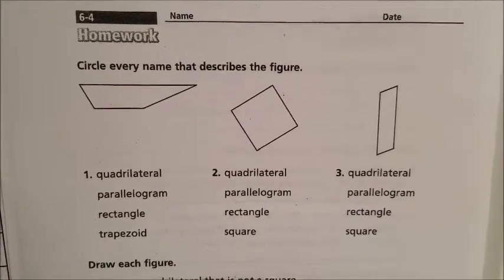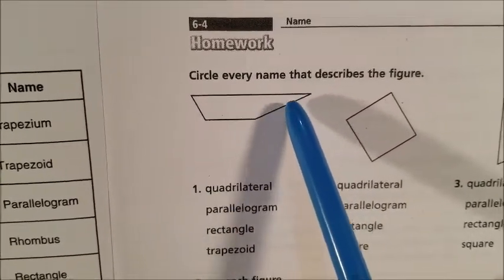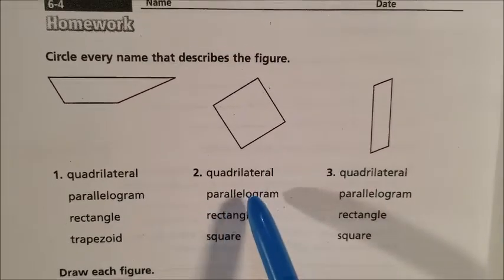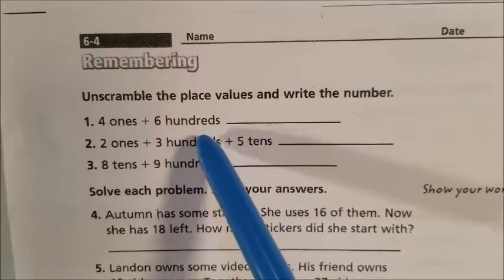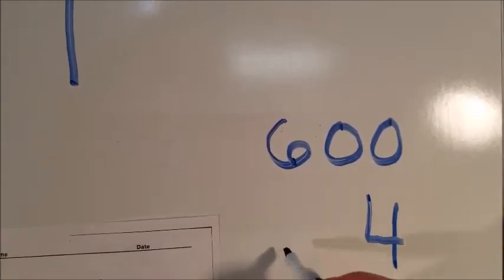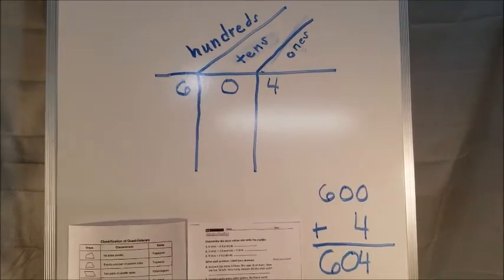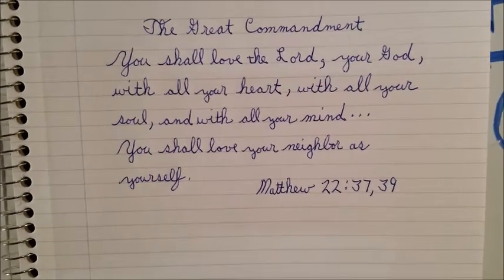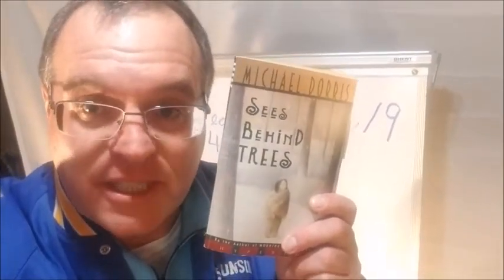Home Learning Day 19 (4-23-20)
classifying quadrilaterals, grammar and double negatives, geometry words, The Great Commandment, Sees Behind Trees, Quadrilateral video